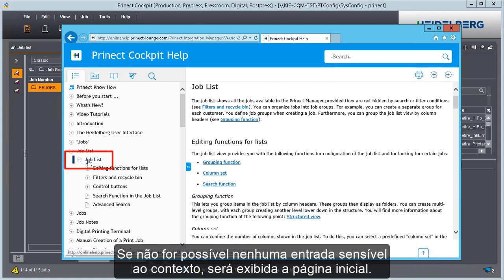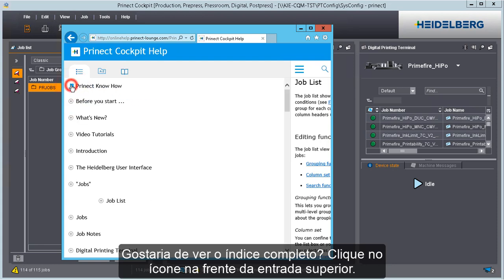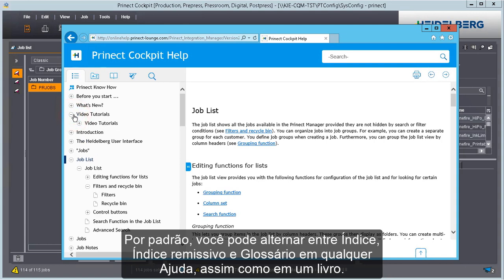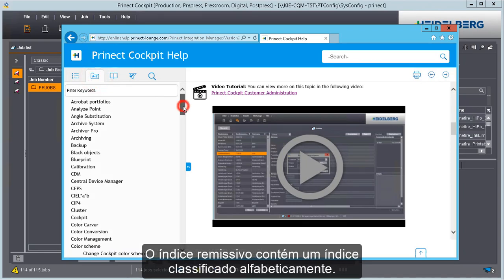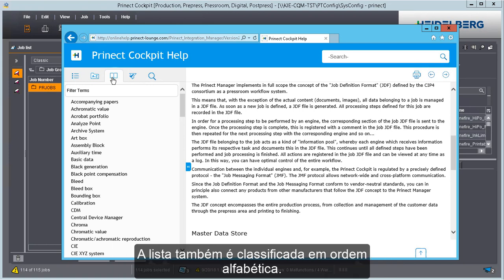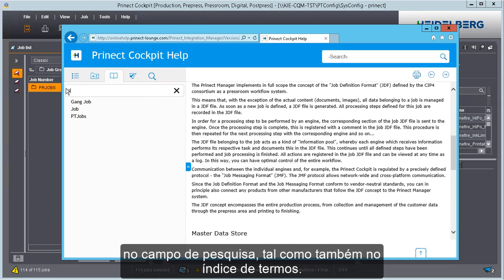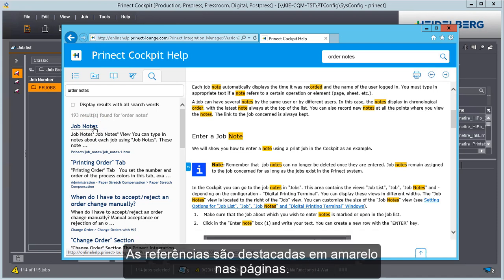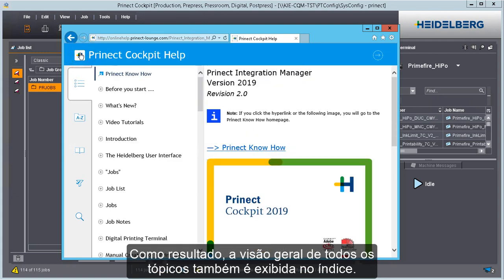Prinect Digital Frontend Ajuda on-line.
Tutorial sobre a Ajuda on-line do Prinect Digital Frontend.